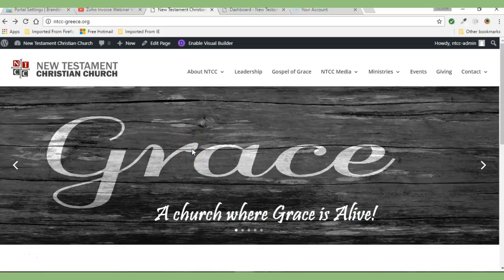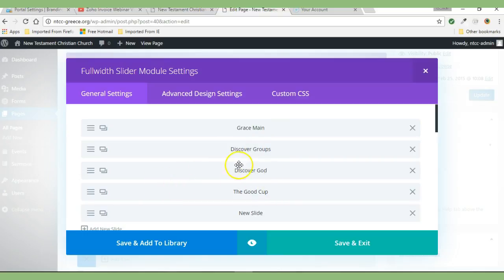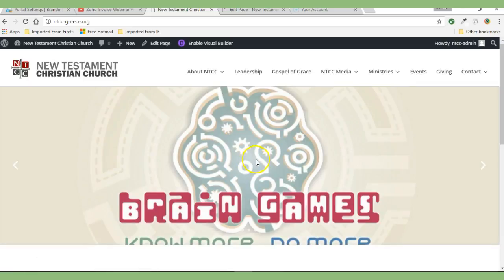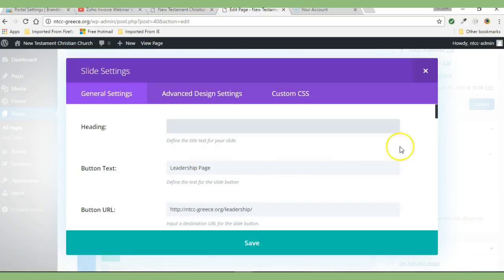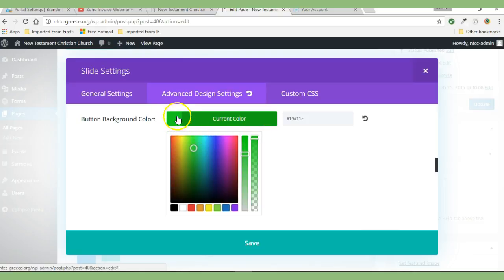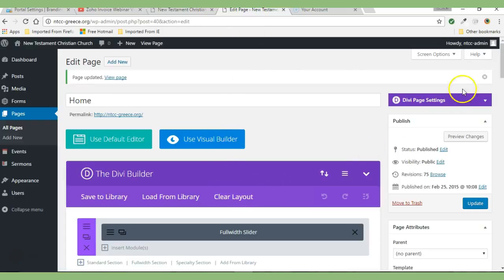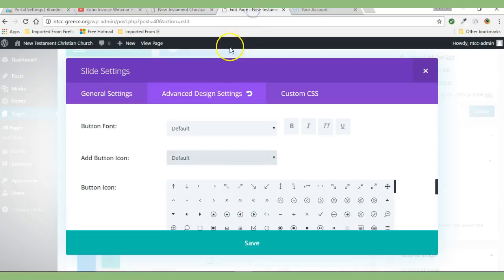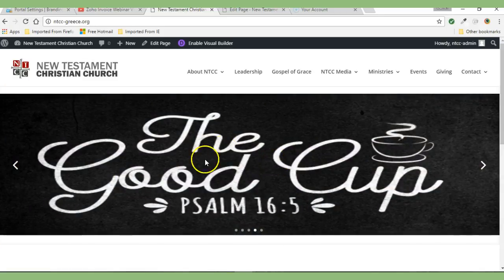Slider Button Link